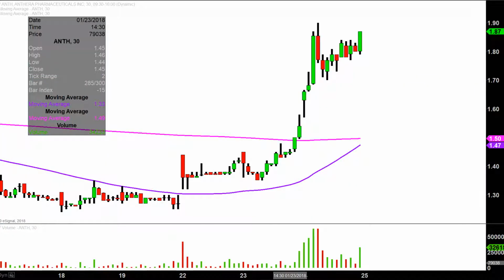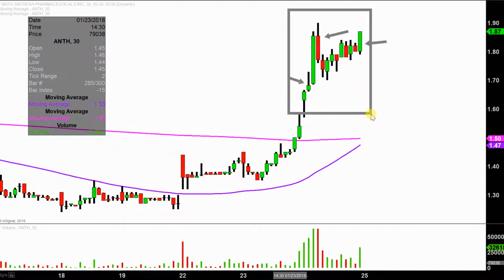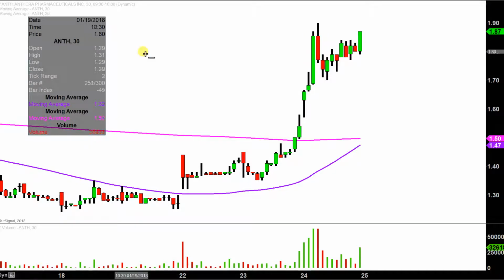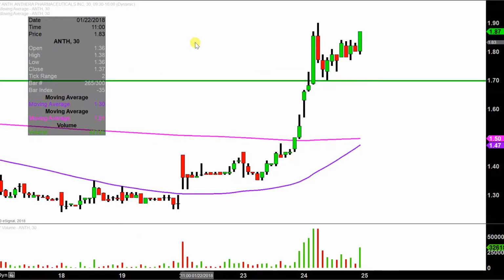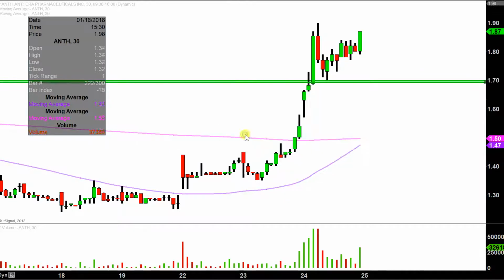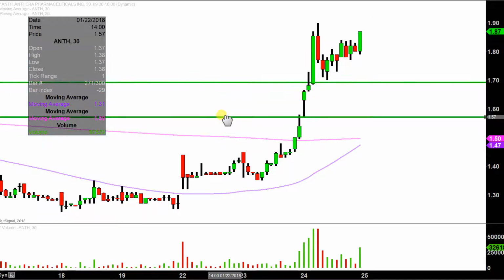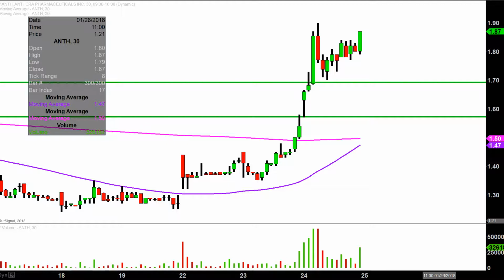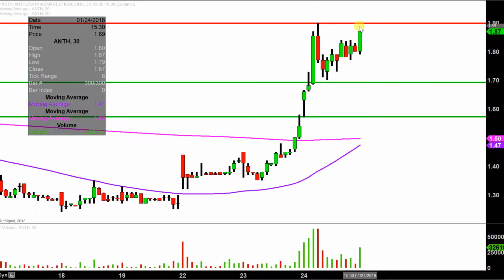Anthera Pharmaceuticals, Inc - ANTH Stock Chart Technical Analysis for 01-24-18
Learn how to read stock charts and identify technical patterns as ClayTrader does a quick stock chart review on Anthera Pharmaceuticals, Inc (ANTH).